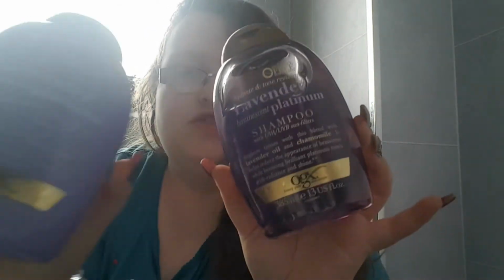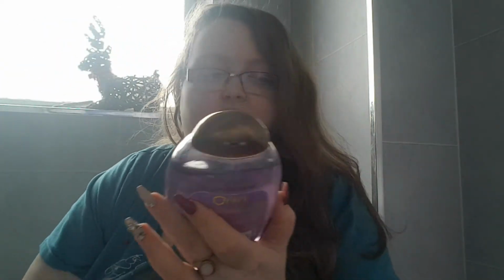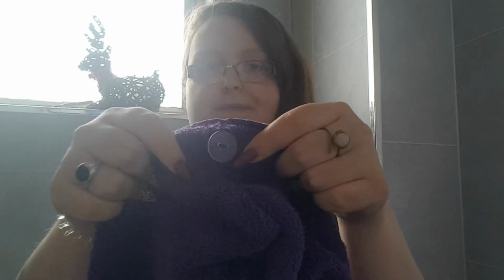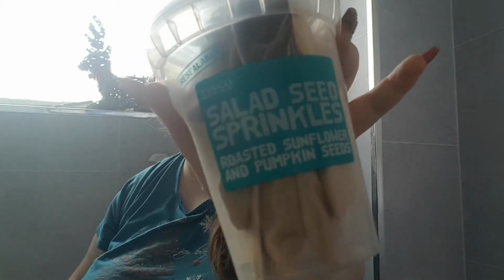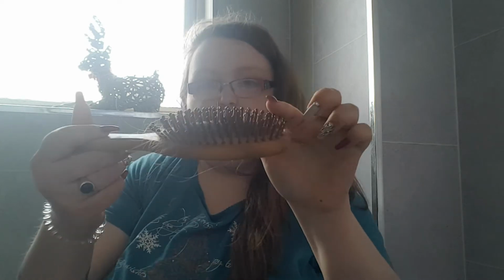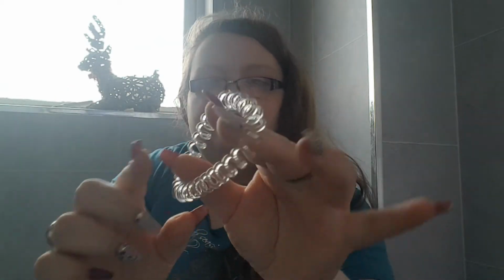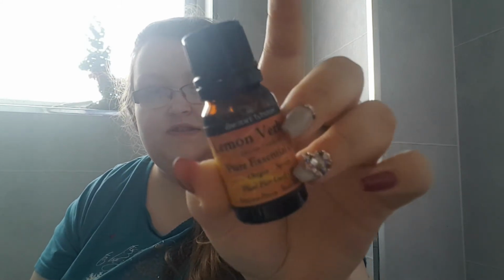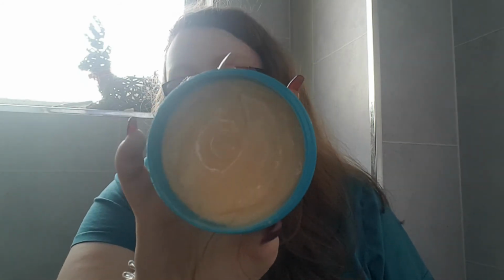How I care for my long, wavy, thick and oily hair.